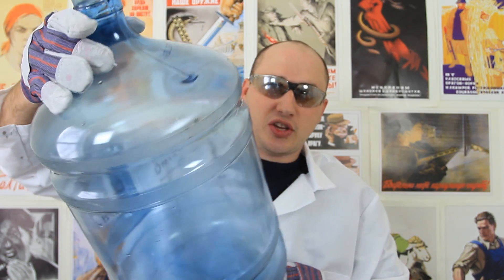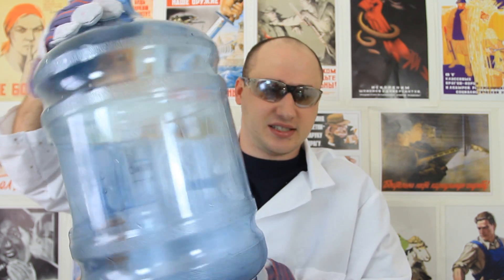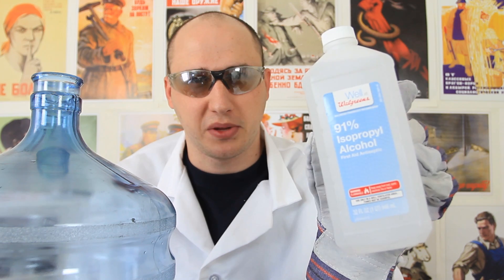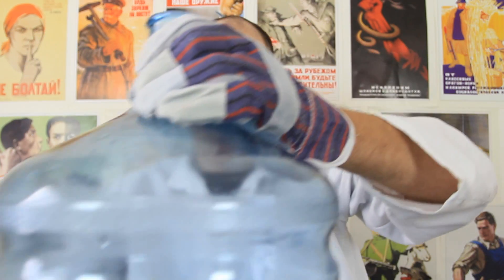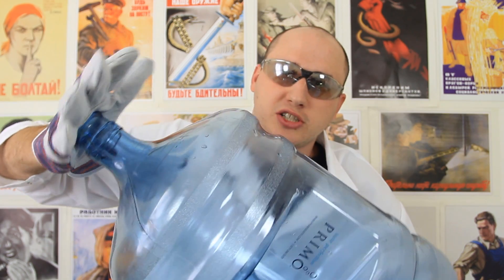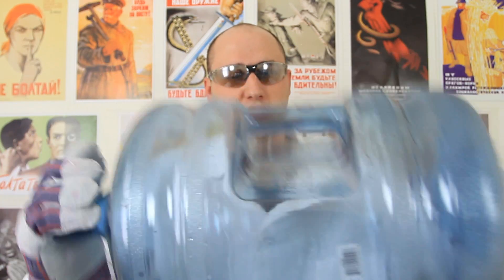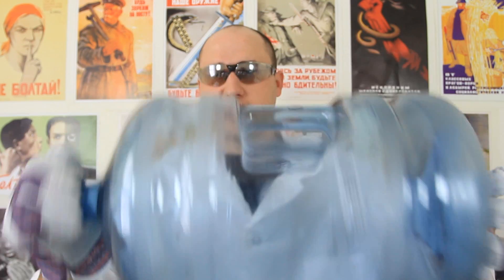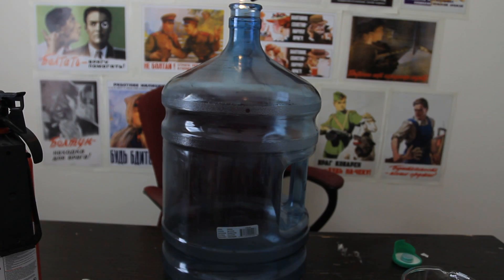Isopropyl Rocket Engine - Science Experiment